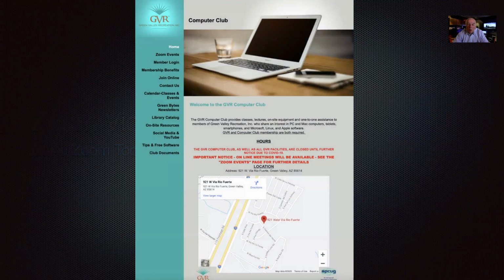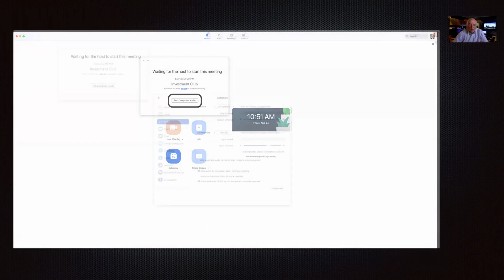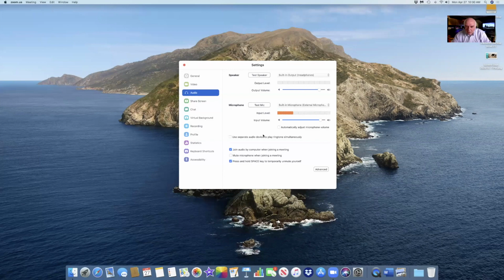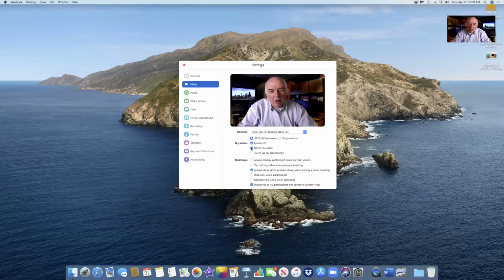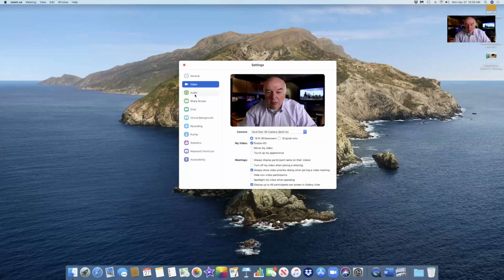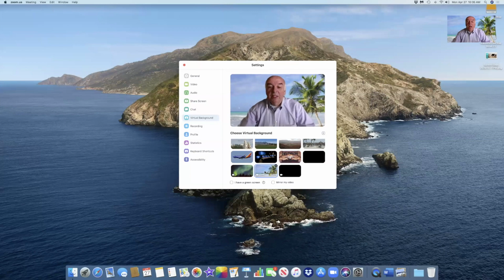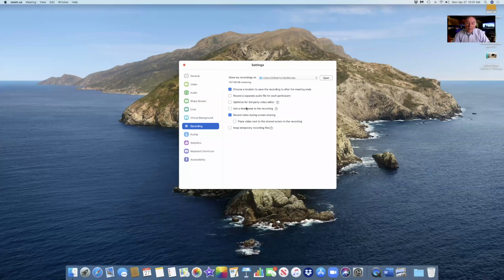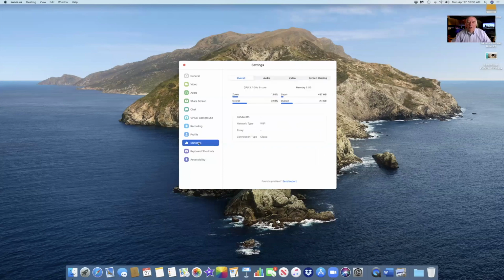GVR Computer Club - Green Valley, Arizona - Zoom Meetings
Basic Zoom Tools and Features